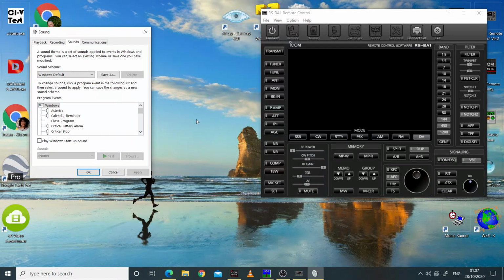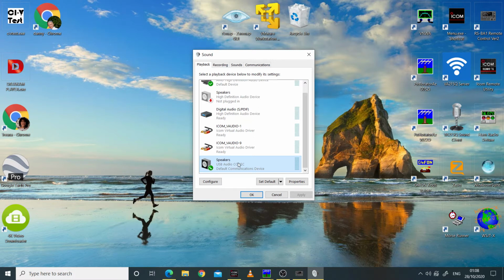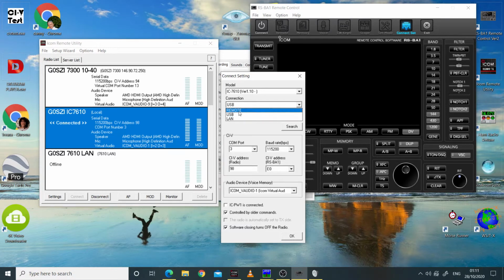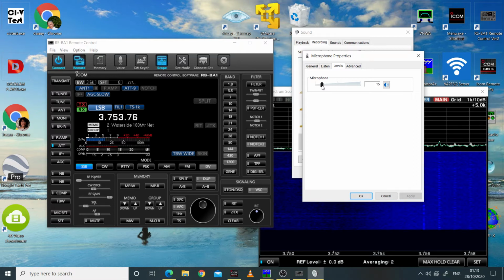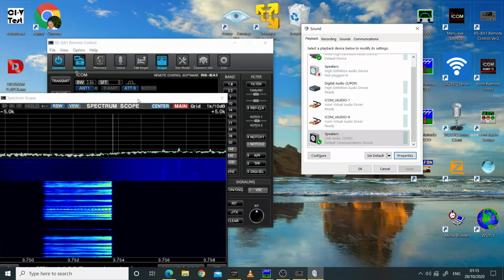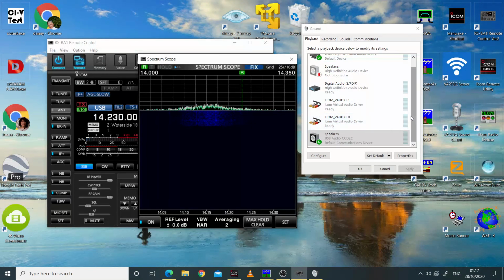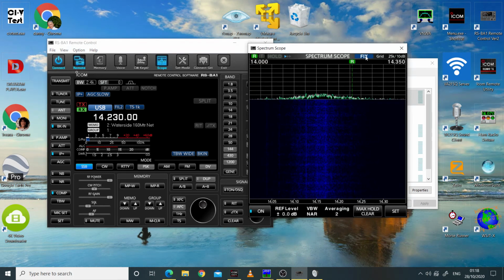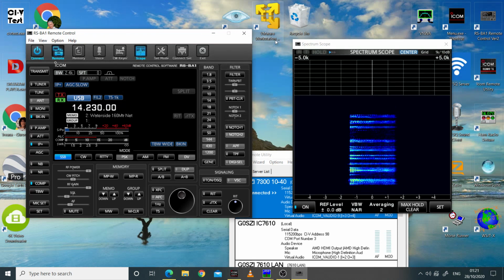RS-BA1 AUDIO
A Lesson in How the audio between a Radio Connected Via USB is routed between The Radio and the computer / RS-BA1 Utility.
First Part of Video describes The Server followed by a quick demonstration of connecting to a Remotely located Server.